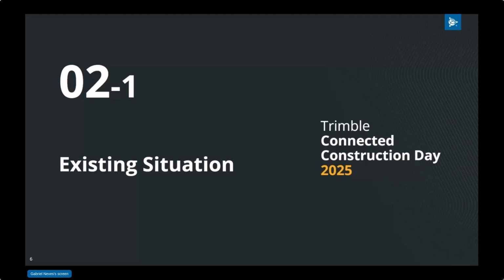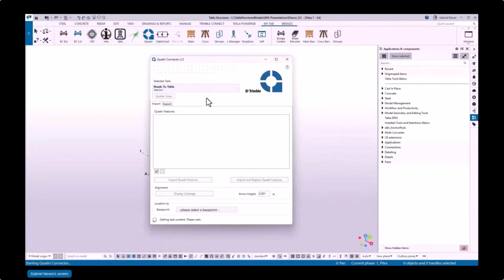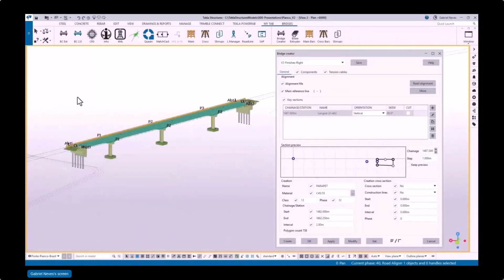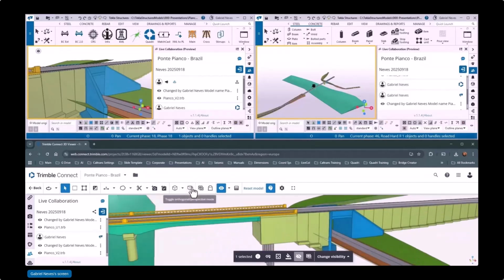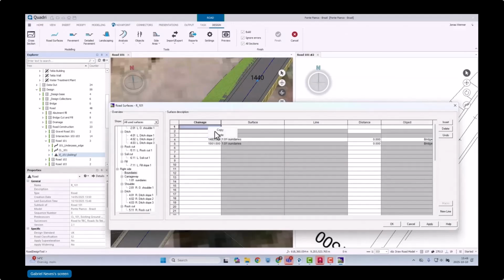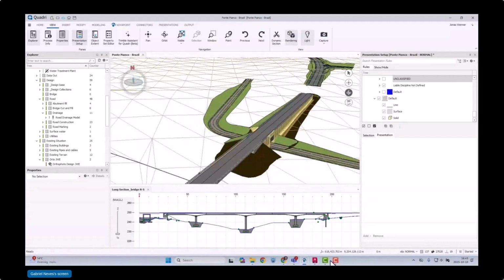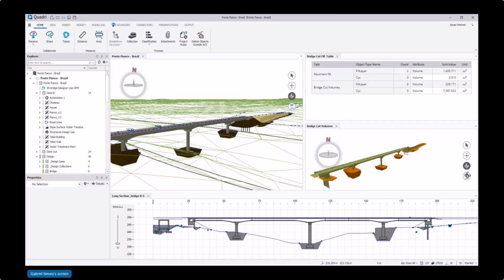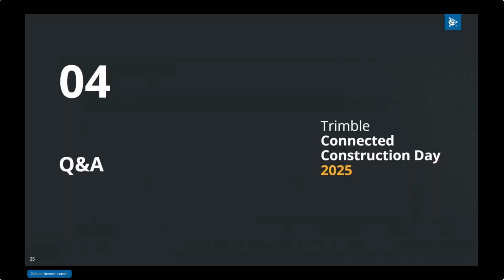E7 Data flow from road to bridge design Connecting physical and virtual worlds of bridge construct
Integrating bridge design with road design, bringing road alignment from Quadri to Tekla Structures using Quadri connector. Further exporting back to road designer and delivering constructable bridge model to the contractor and owner using Trimble Connect.